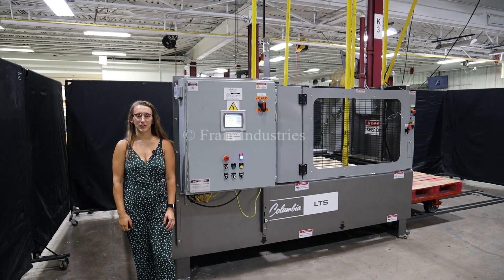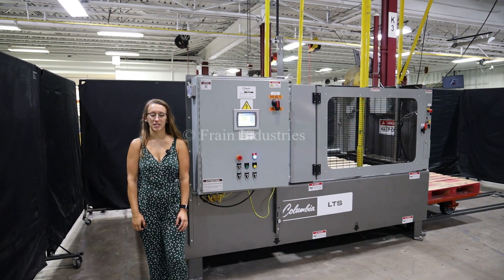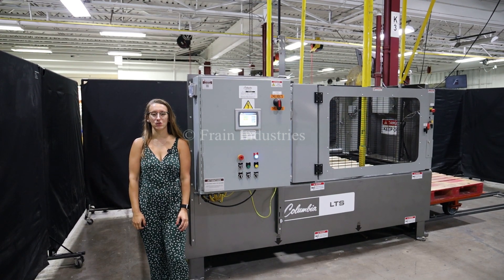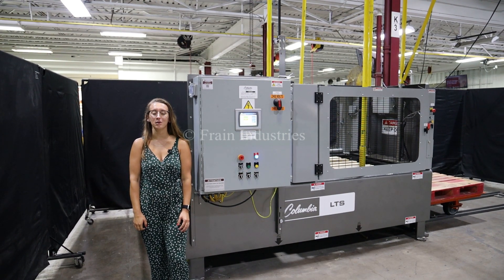Columbia Palletizer LTS-C Demonstration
Columbia, Model LTS-C, pallet transfer machine with number of pallets per hour - depending on materials and application. Rated up to 4000 lbs load capacity. Equipped with 60" long x 50" wide transfer plate, 48" long x 43" wide pallet cart, pallet upstacker and touch screen HMI with e-stop push button. Designed to transfer product from one pallet to another when inverting is not possible.

OAD: 118" L x 78" W x 130" H (Machine)
           115" L x 48" W x     6" H (Track for Pallet Cart)